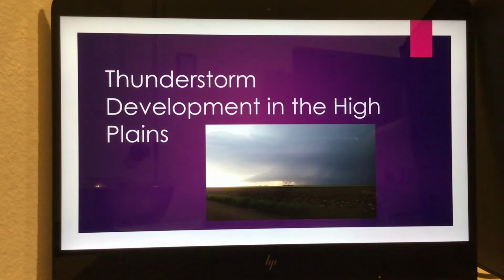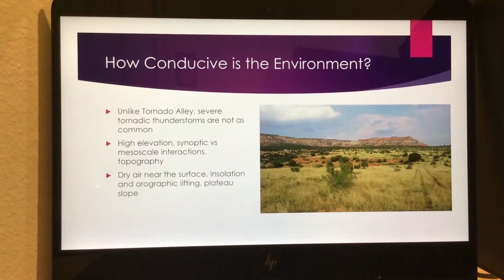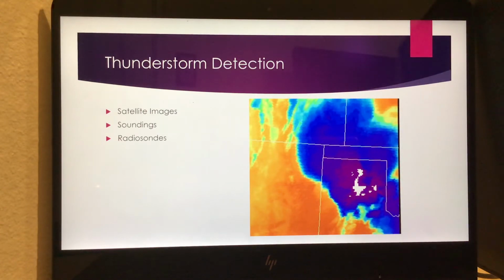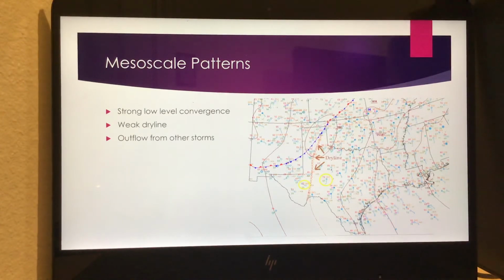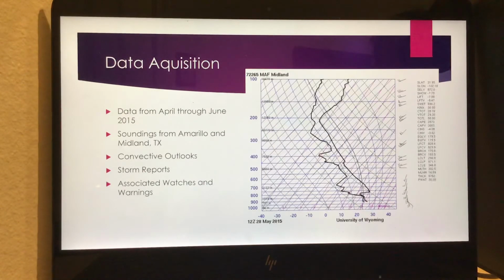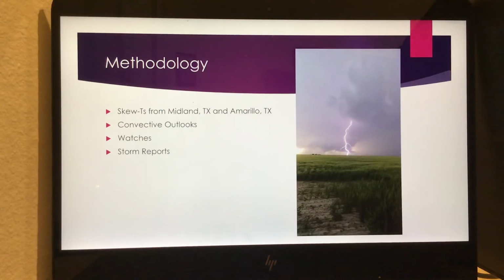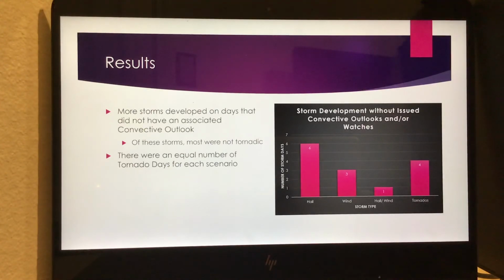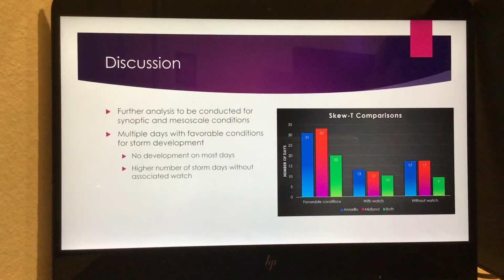July 8, 2020